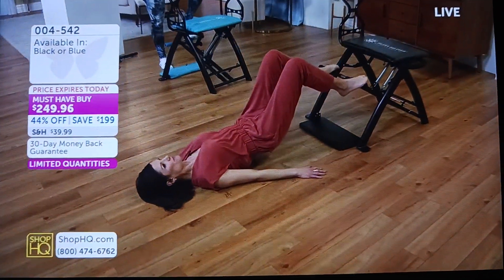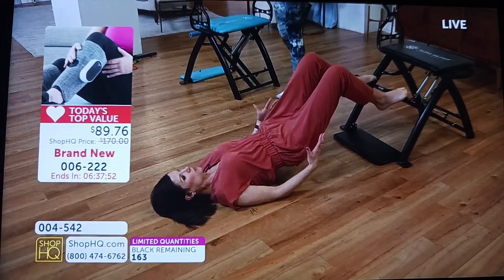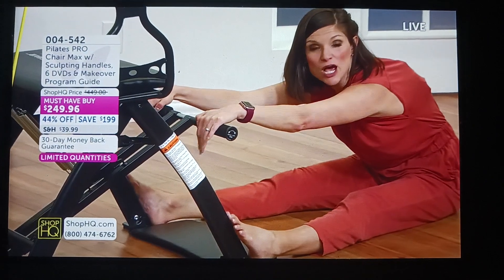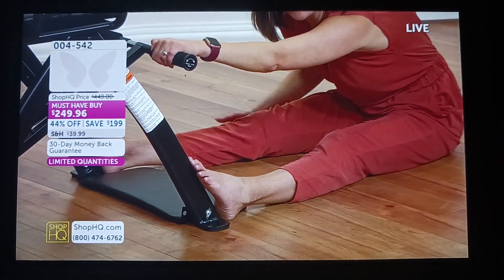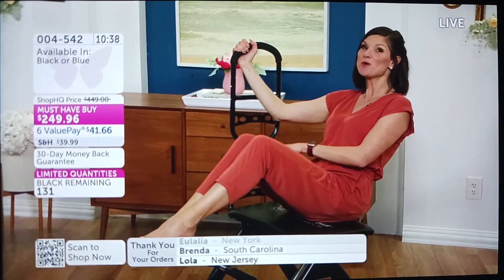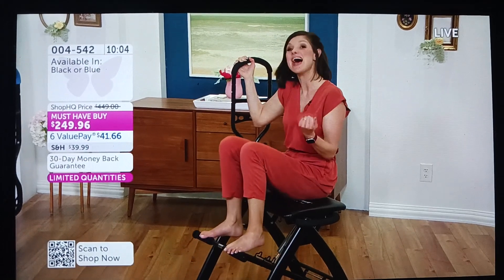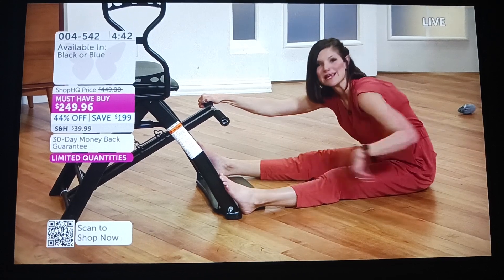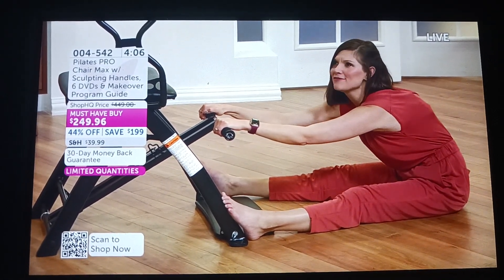Kelly Karpe Feet Workout Pliates Pro Chair